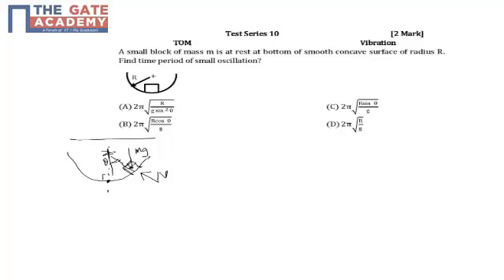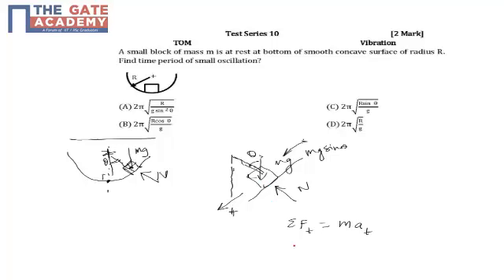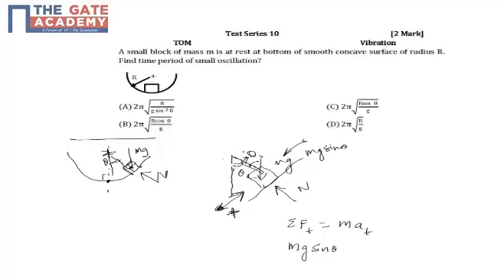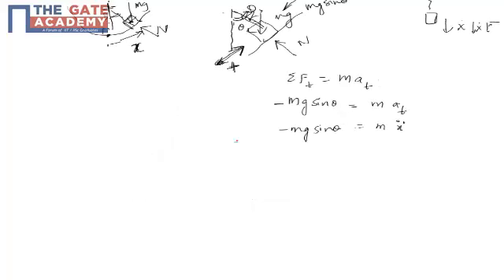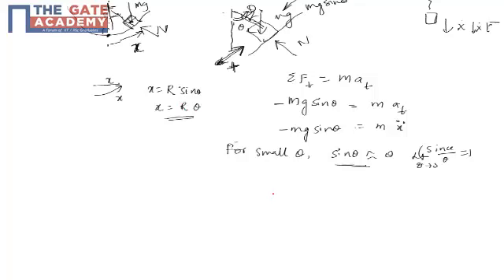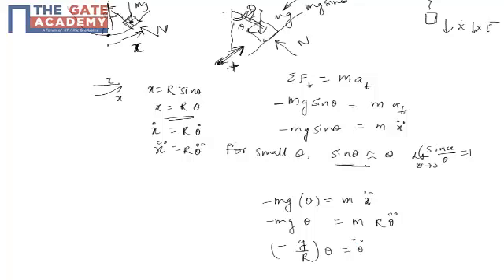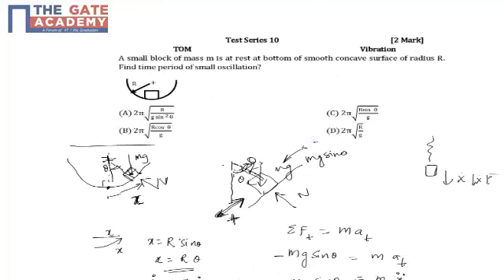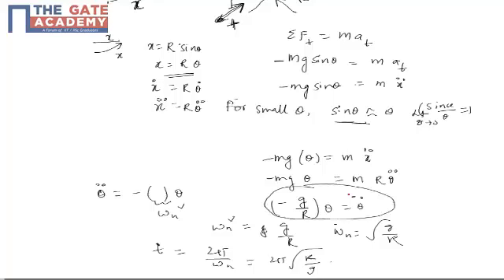GATE 14 AIMTS 10 Q No 33